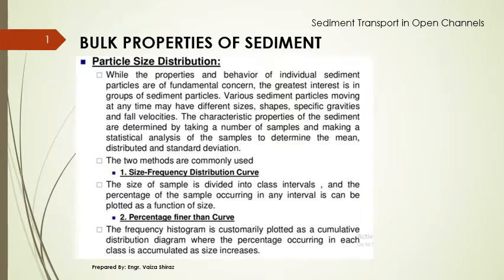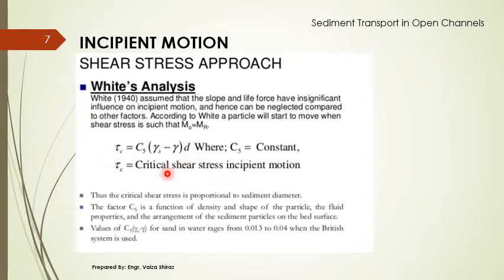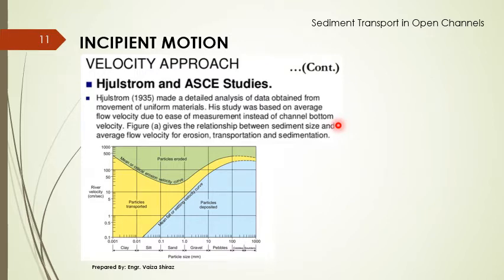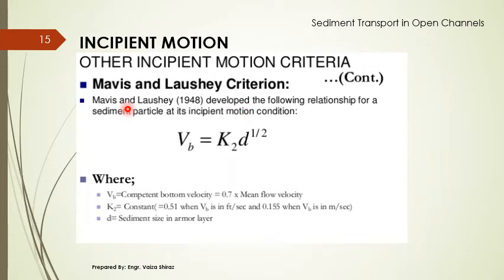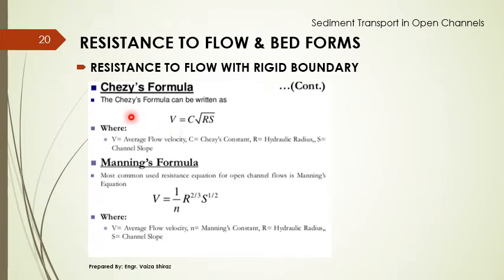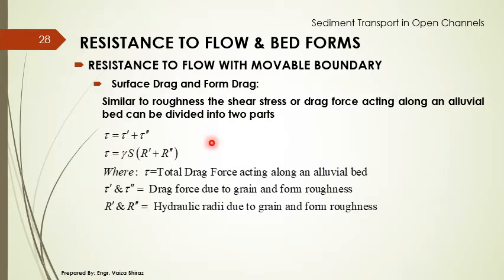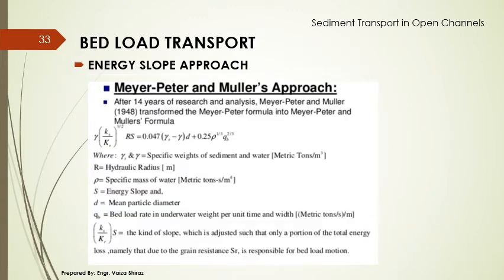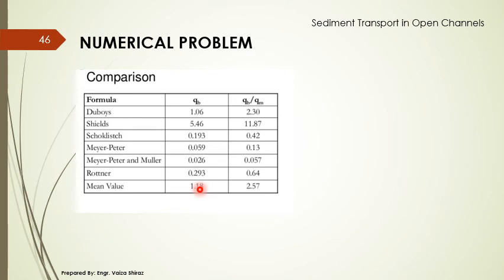09-Sediment Transport part 2 | Hydraulics Engineering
09-Sediment Transport part 2 | Hydraulics Engineering